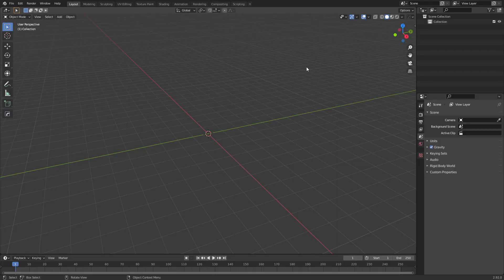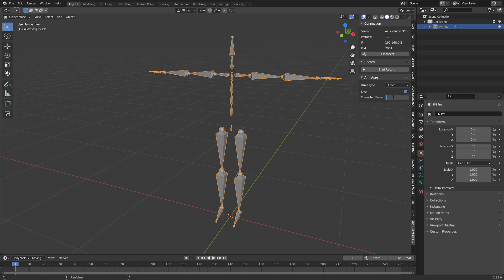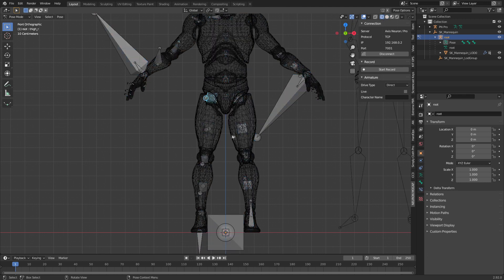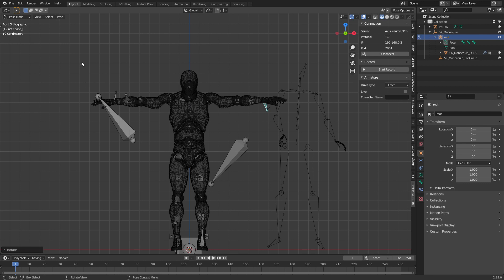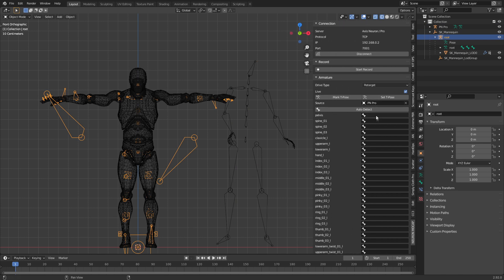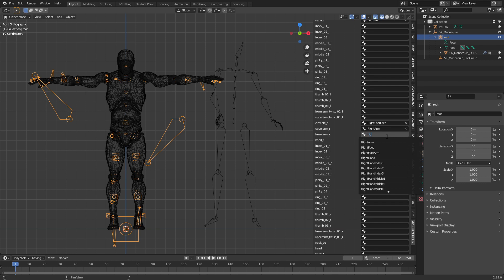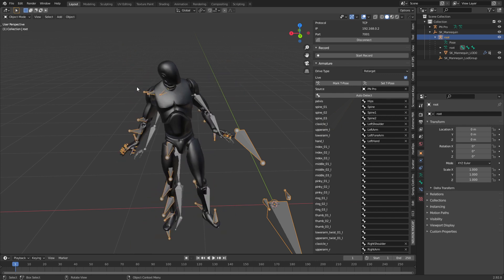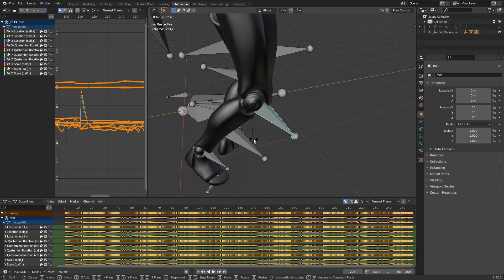Motion Capture Live in Blender - Perception Neuron Free Addon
For those of you that have a perception neuron motion capture suit and use Blender, well let me tell you about an awesome addon that allows you to use LIVE DATA from axis neuron to Blender.

00:00 Intro
00:38 Installing
02:23 Import Character
05:43 Matching Data
08:53 Record Animation